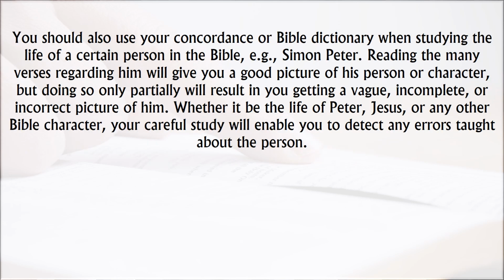BIBLE STUDY METHODS 12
LEARN HOW TO STUDY THE BIBLE